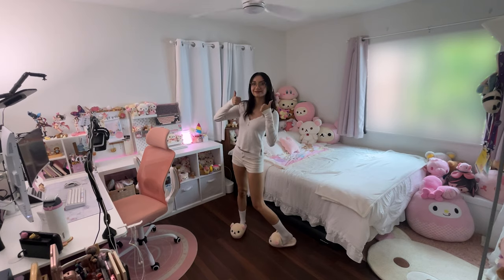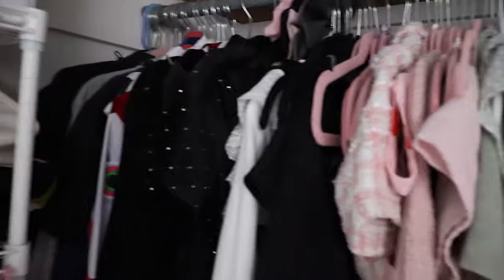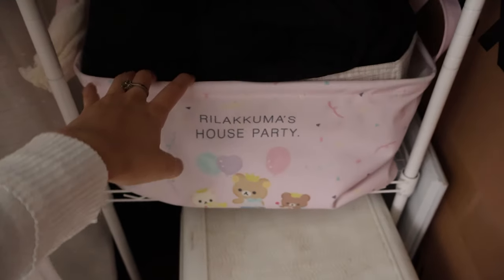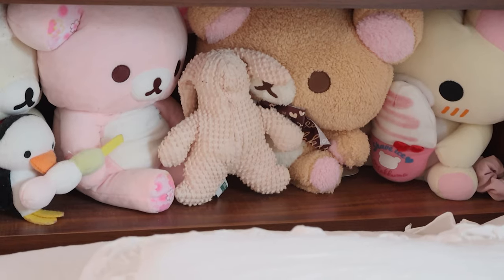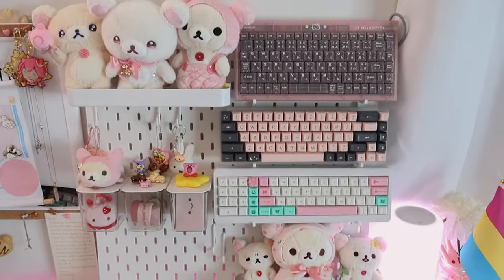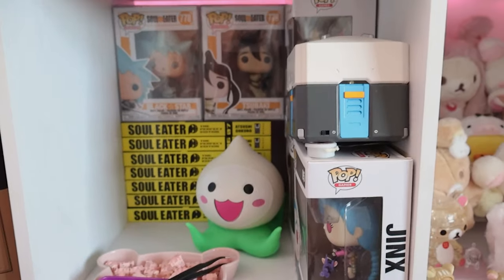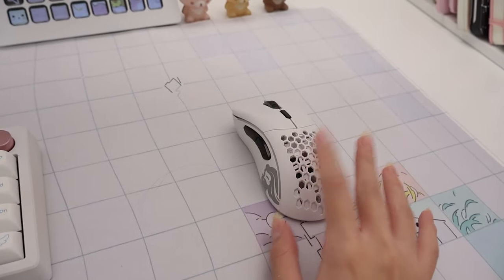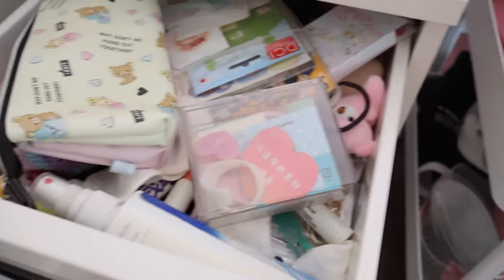ROOM TOUR + PC SETUP (keyboards, plushies, & more!)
IT'S FINALLY HERE. the long-awaited, one and only... uwumi room tour & pc setup video! the crowd goes mild!

despite most of my room appearing the background of my twitch streams, inquiring minds wanted a deeper look into my living space and i live to serve. hope you enjoy my keyboards and trinkets and bears (oh my!!) ♡

- ̗̀ edited by me :D  ̖́-

0:00 intro
0:30 entryway
2:20 closet
5:36 lil area?
6:11 bed + bedside
9:55 shelf?!
13:17 pc setup + misc
17:34 outro